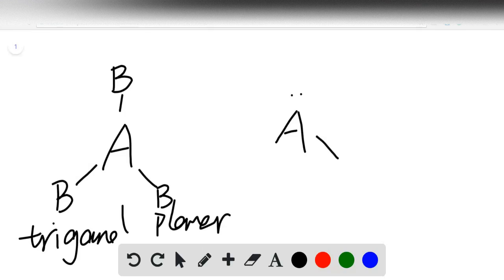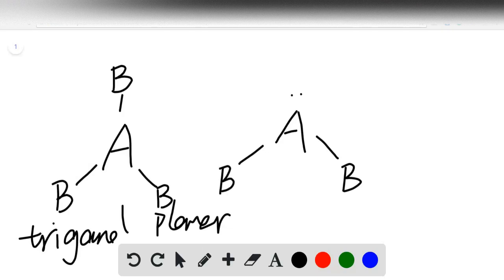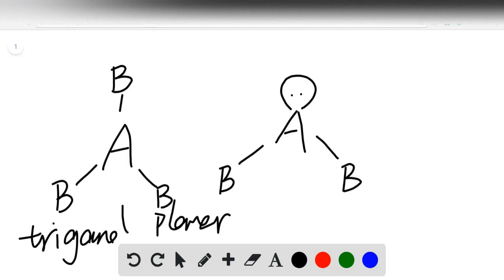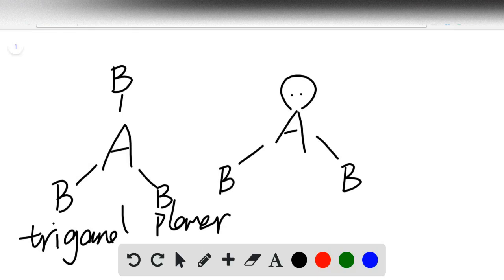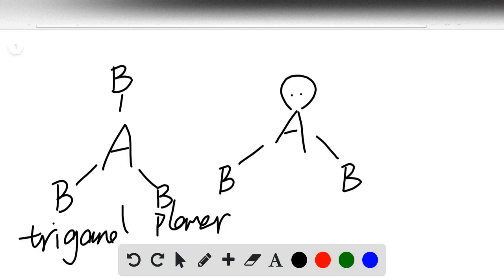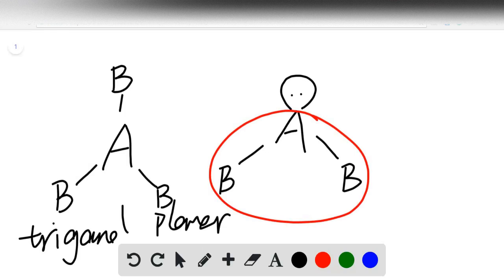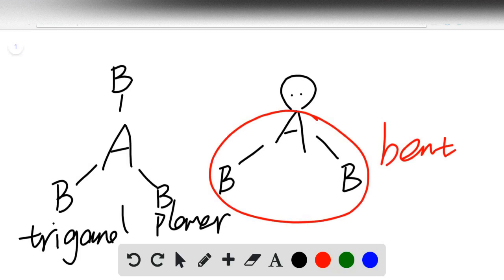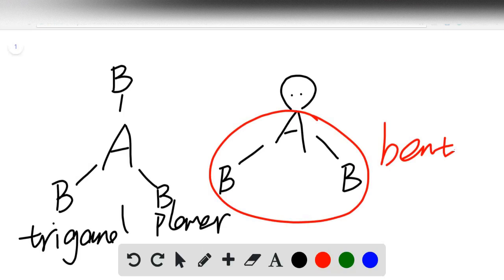According to VSEPR theory, what determines the geometry of a molecule